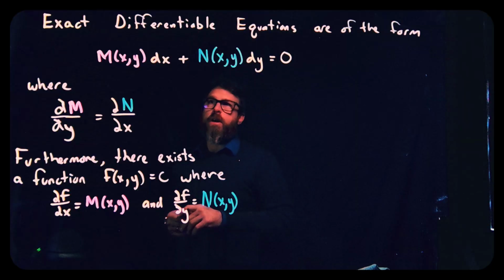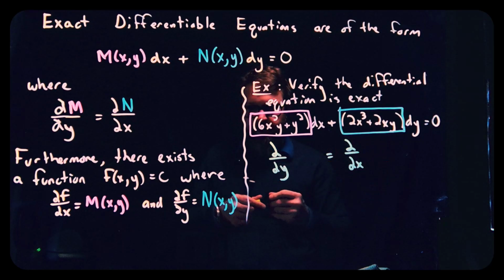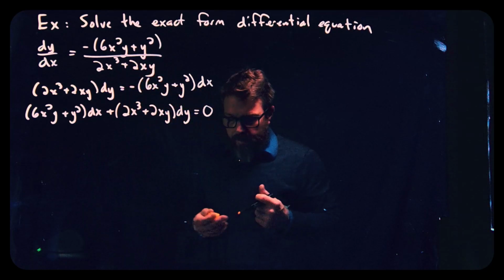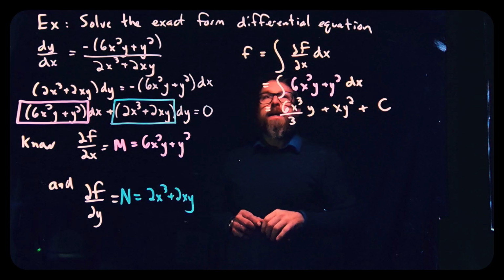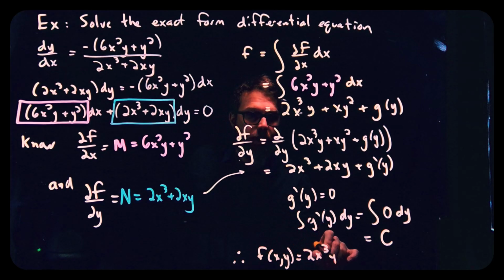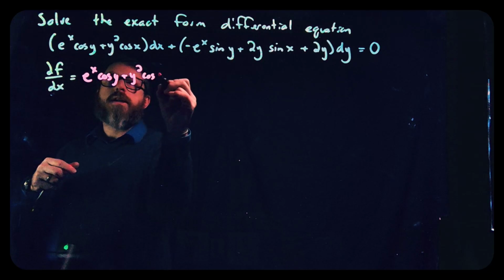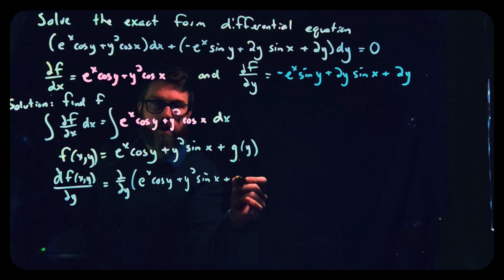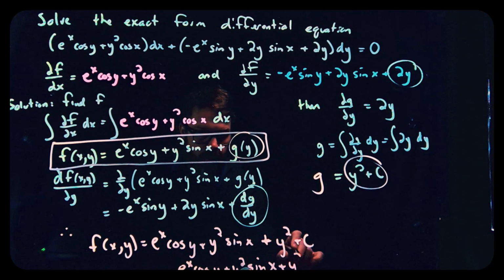Exact Form Differential Equations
This video explains how to verify if a differential equation is of exact form. After verifying the equation is exact, we explain how to solve the differential equation by finding the general solution f(x,y)=c.